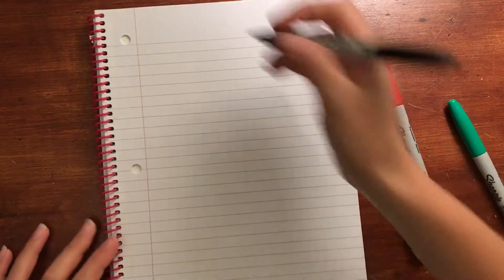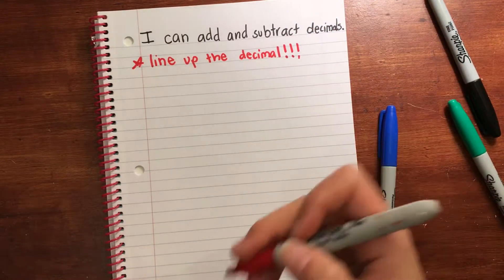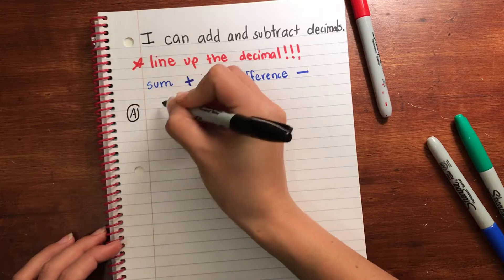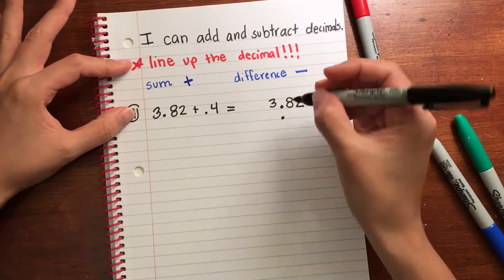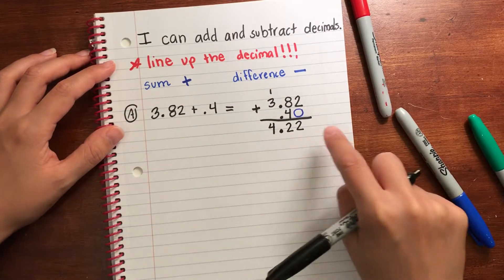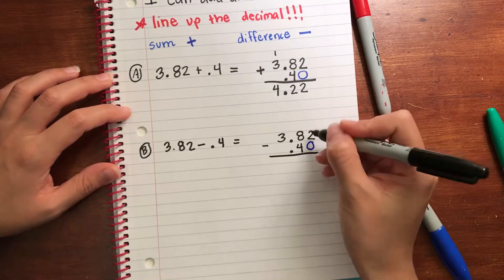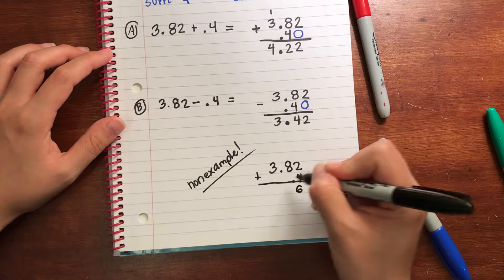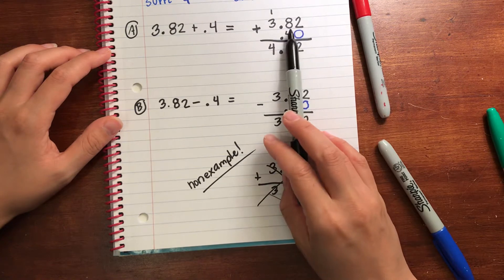5th Lesson 7 Add & Subtract Decimals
MAFS.5.NBT.2.7
Add, subtract, multiply, and divide decimals to hundredths, using concrete
models or drawings and strategies based on place value, properties of
operations, and/or the relationship between addition and subtraction; relate
the strategy to a written method and explain the reasoning used.